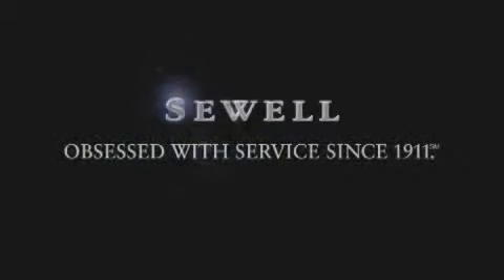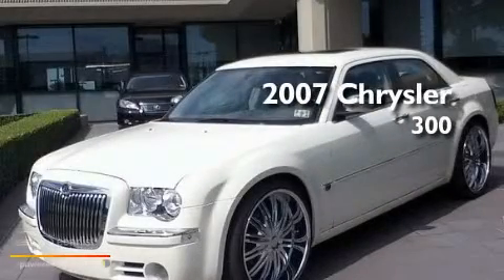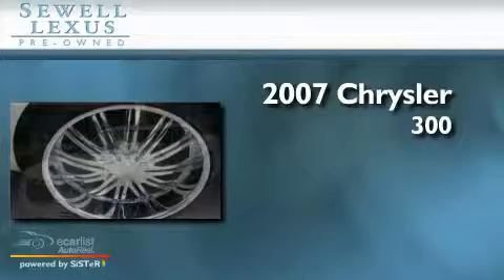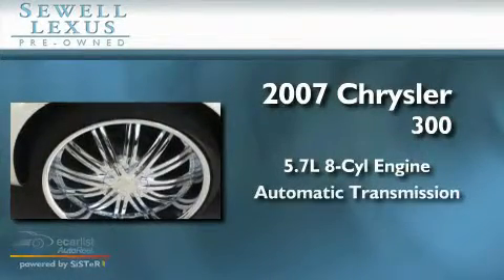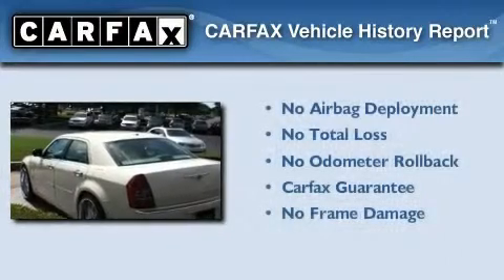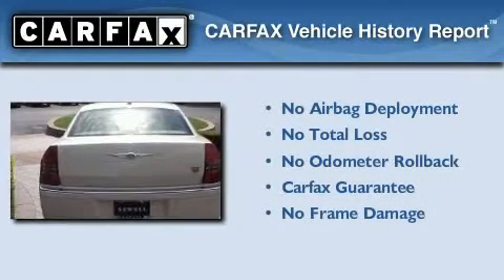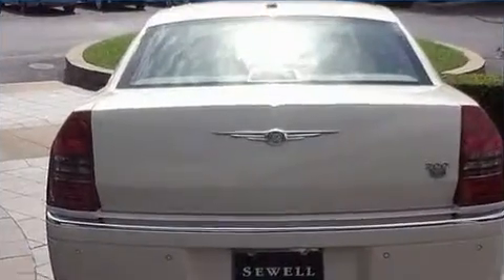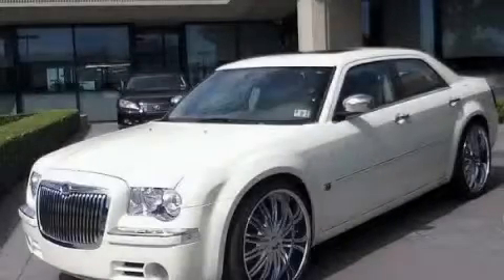2007 Chrysler 300 Dallas TX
Year : 2007

 Make : Chrysler

 Model : 300

 Engine : 5.7L HEMI MULTI-DISPLACEMENT V8 ENGINE

 Trans . : Automatic

 Exterior : White

 Miles : 69,610

 Interior : Tan

 6211 Lemmon Ave

 Mission

 Values

 Pre-Owned 2007 Chrysler 300 Dallas TX